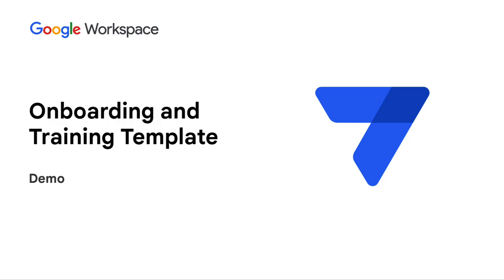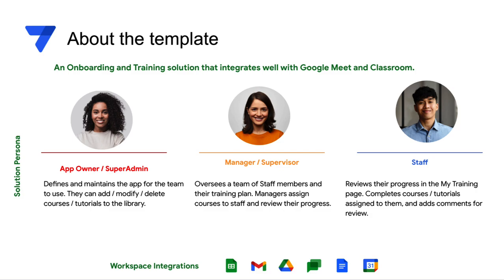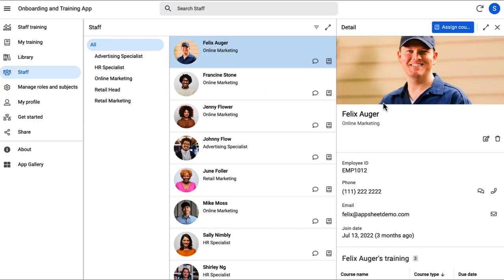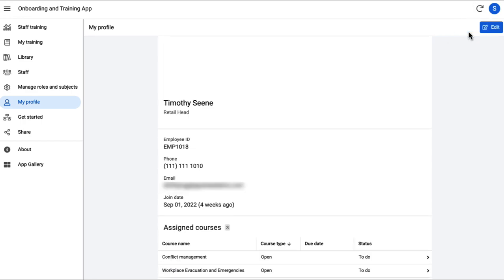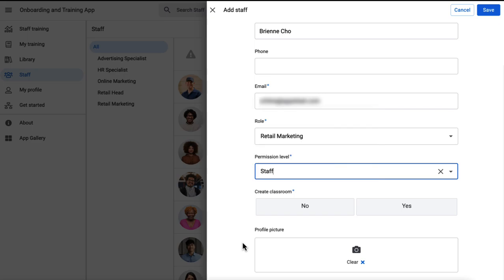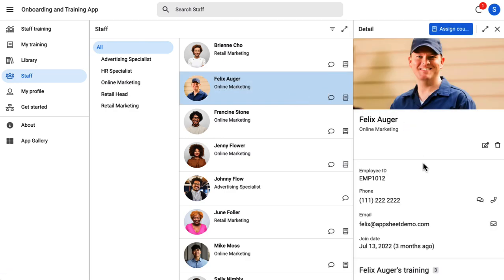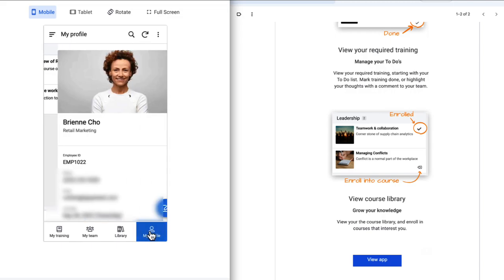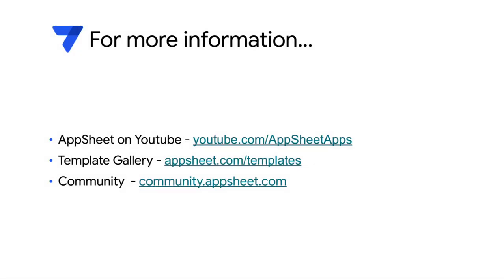AppSheet App for Onboarding and Training